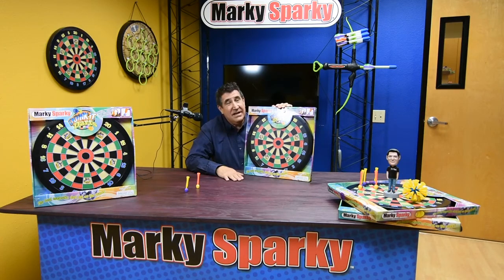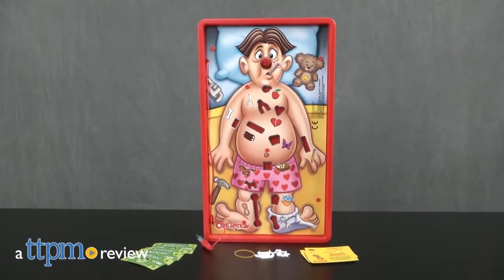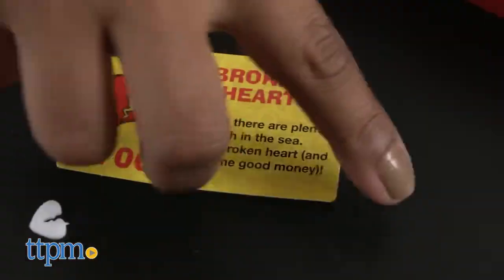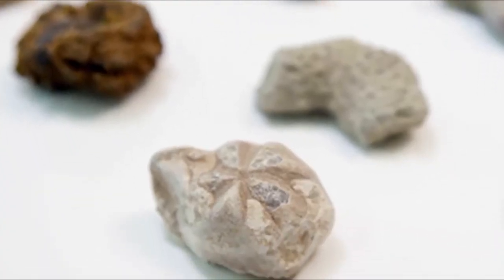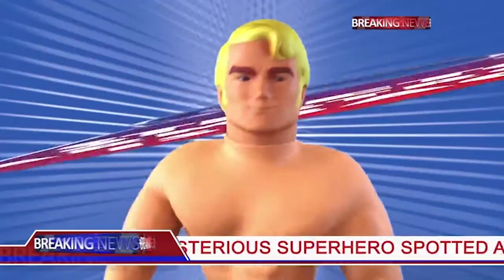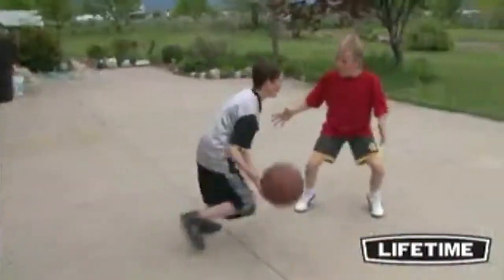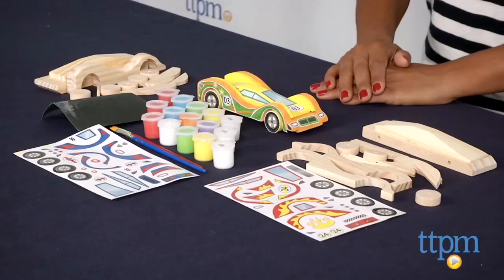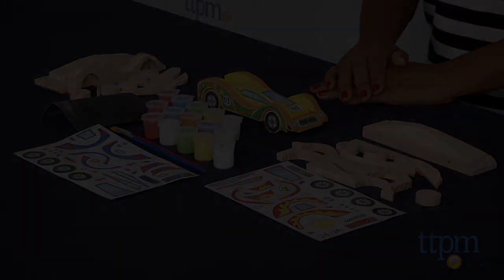TOP 10 Amazon Toys For Kids, 5 to 10 Years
Product links:

1. Doinkit Darts

2. Star Wars Nerf Sergeant

3. Classic Operation Skill Game

4. National Geographic Play Sand

5. Calico Critters Cozy Cottage Starter Home

6. NATIONAL GEOGRAPHIC Mega Fossil Mine

7. Stretch Armstrong Action Figure

8. Perler Beads

9. Pro Court Height Adjustable Portable Basketball System

10. Paint Wooden Cars